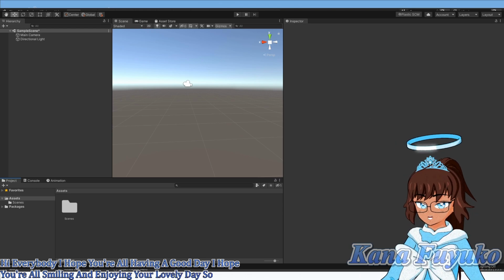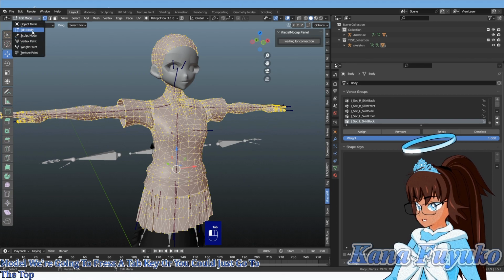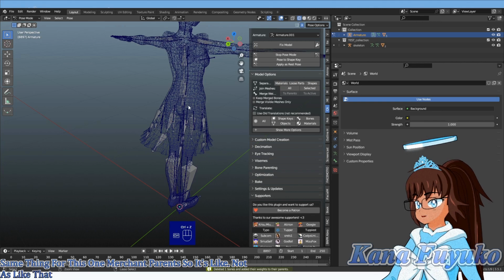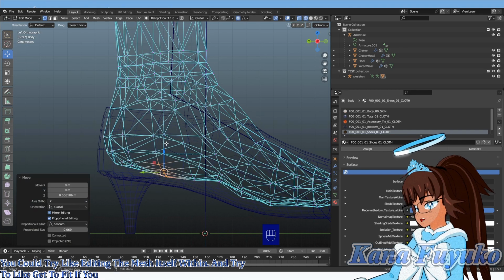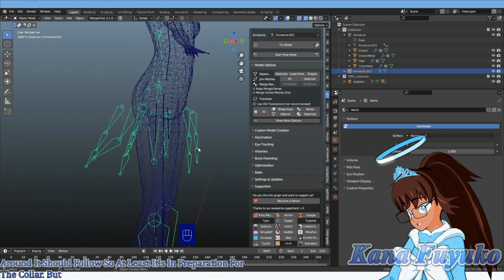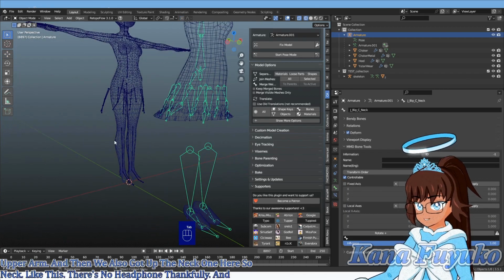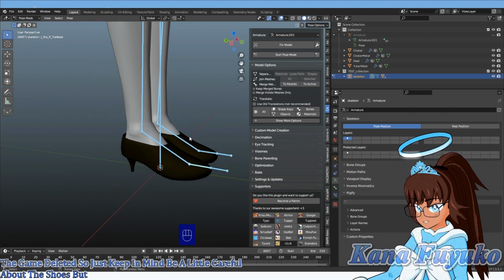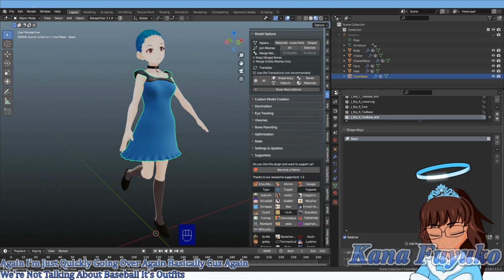How To Kitbash/Attach/Combine Booth Dress, Skirts, And Shoes To Your Model!!!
In this tutorial, I will teach you how to attach dresses, skirts, and shoes to your models whether it's Vroid or your own custom model using Blender to do the process.

***HIGHLY RECOMMENDED TO HAVE AT LEAST A BASIC UNDERSTANDING OF BLENDER HOTKEY CONTROL, 3D UNDERSTANDING, AND NAVIGATION BEFORE APPROACHING THIS TUTORIAL! DO EXTRA GOOGLING AND SELF-PRACTICE BEFORE CONTACTING ME FOR HELP!***

Thank you DJKiske for providing the assets for this tutorial!